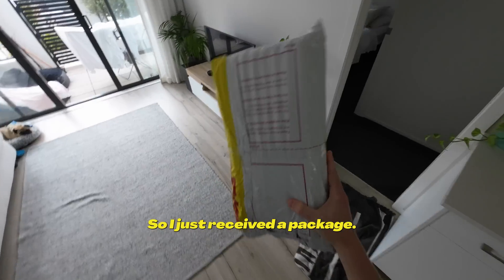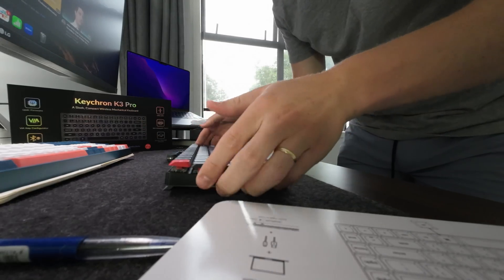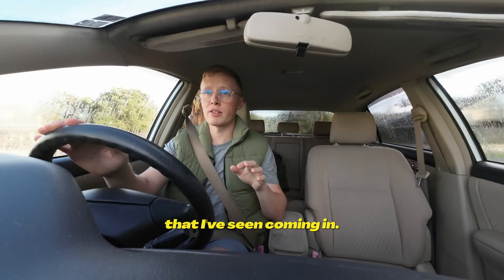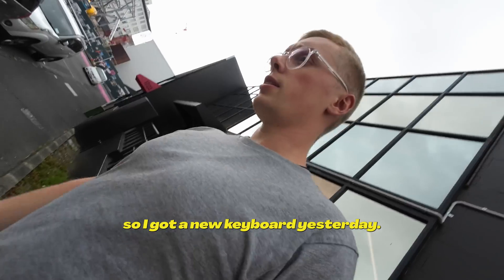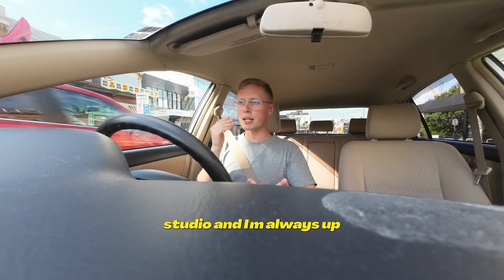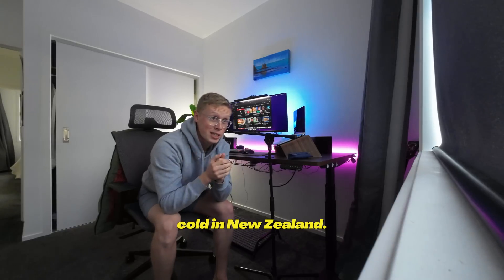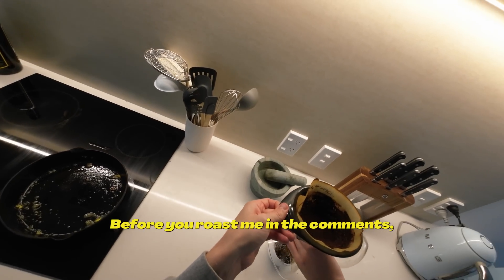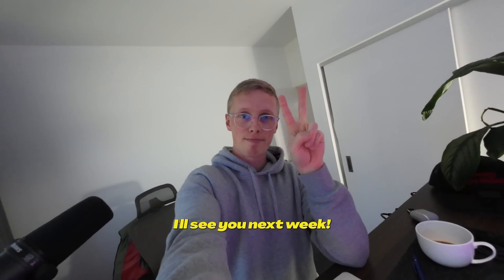Unboxing the *MUST HAVE* Keyboard for Software Engineers 🤩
⌨️  Keyboards

In this video, we're going to take a look at what it's like to be a software engineer. We'll explore the day in the life of a software engineer, from early morning meetings to long coding sessions.

If you're aspiring to be a software engineer one day, then this video is for you! We'll take a look at what it's like to work in this field, and discuss the challenges and rewards of a career in software engineering.